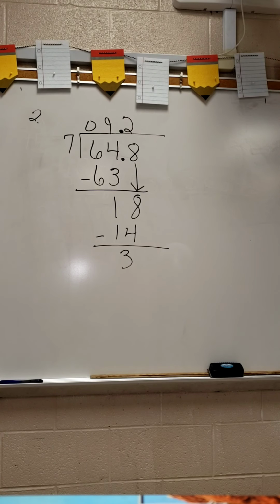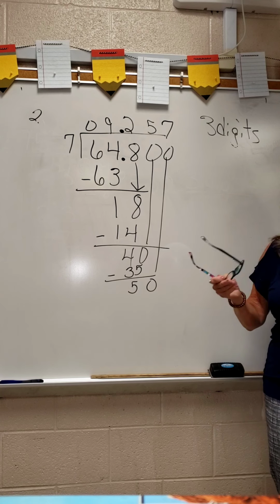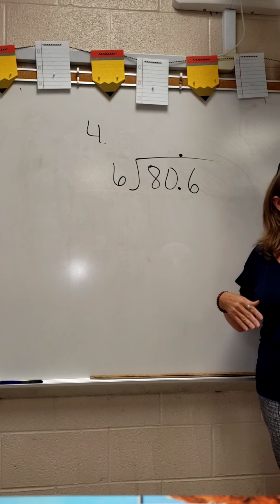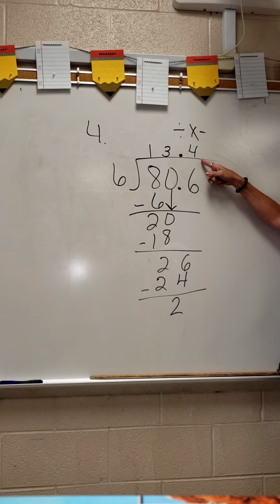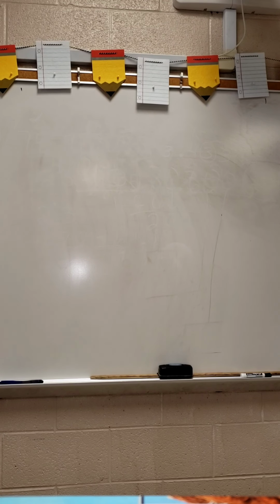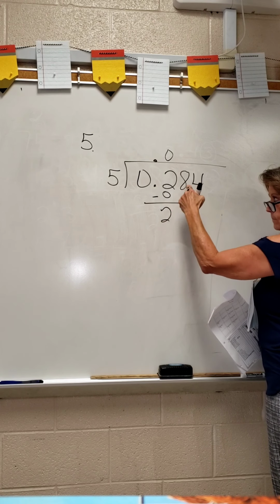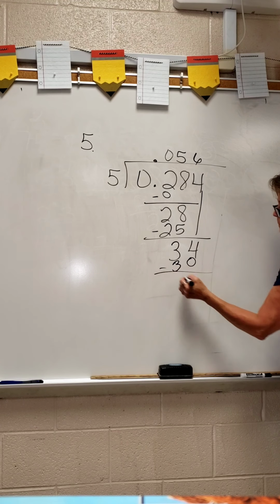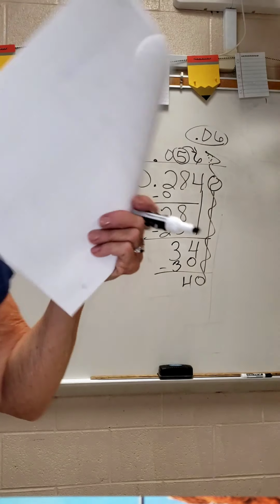Dividing decimals week 2A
Help for you on packet for the 2nd week